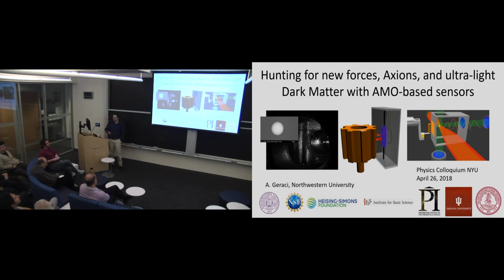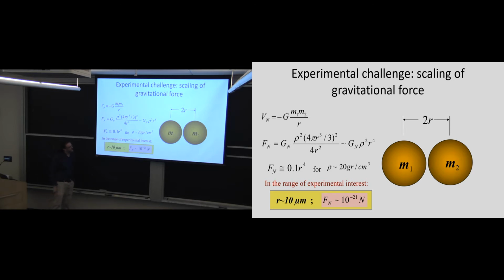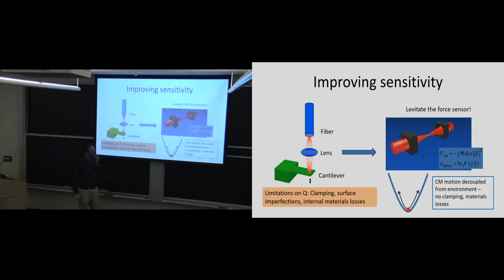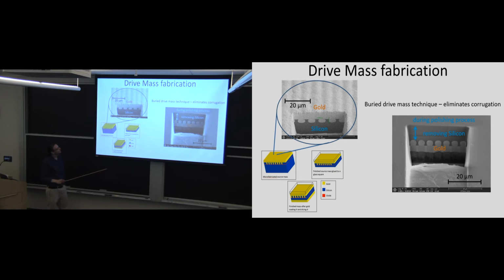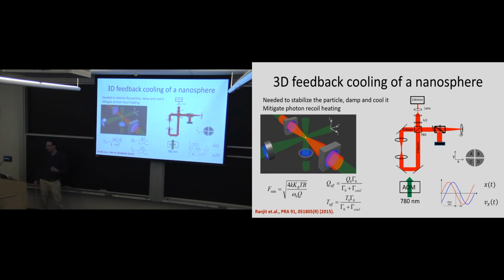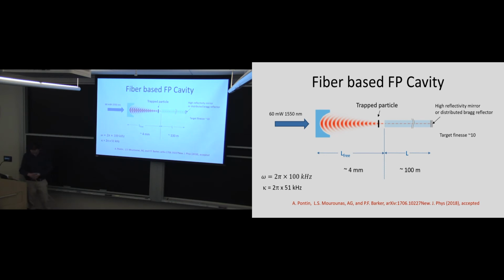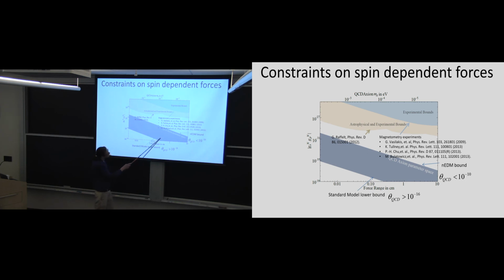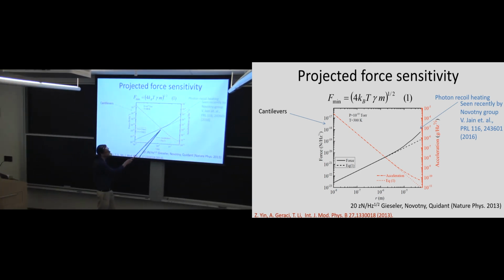Colloquium, April 26, 2018 -- Hunting for new forces, Axions, and ultra-light Dark Matter with ....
Andrew Geraci
Northwestern University

Hunting for new forces, Axions, and ultra-light Dark Matter with AMO-based sensors

We normally think of large accelerators and massive detectors when we consider the frontiers of elementary particle physics, pushing to understand the universe at higher and higher energy scales. However, several tabletop low-energy experiments are positioned to discover a wide range of new physics beyond the Standard model, where feeble interactions require precision measurements rather than high energies. In high vacuum, optically-levitated dielectric nanospheres achieve excellent decoupling from their environment, making them ideal for precision force sensing. In this talk I will describe our progress towards using these sensors for tests of the Newtonian gravitational inverse square law at micron length scales. Optically levitated dielectric objects show promise for a variety of other applications, including searches for gravitational waves. Finally, I will discuss the Axion Resonant InterAction Detection Experiment (ARIADNE), a precision magnetometry experiment using laser-polarized 3-He gas to search for a notable dark-matter candidate: the QCD axion.